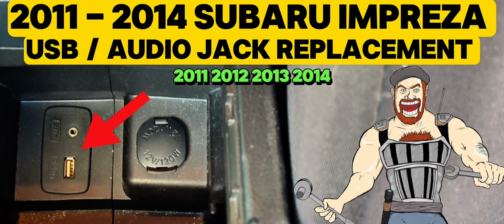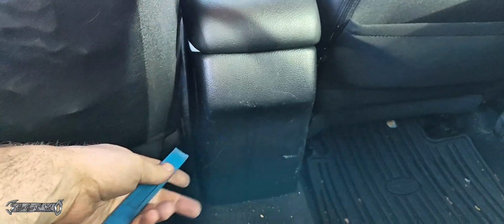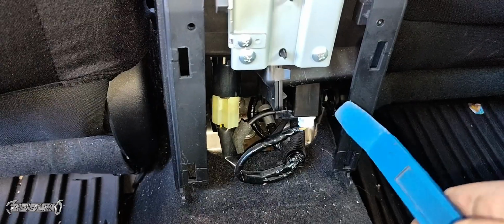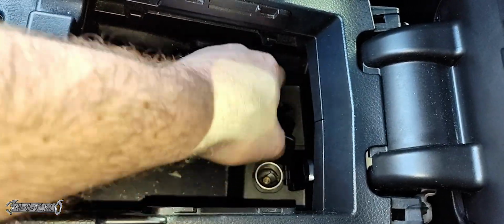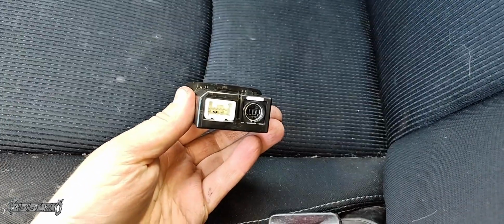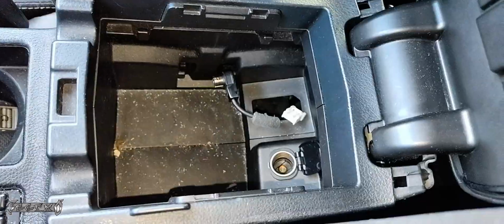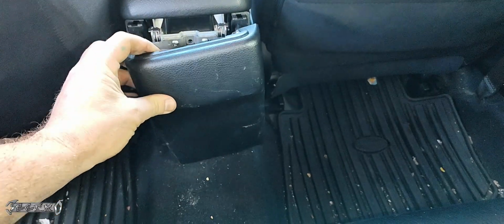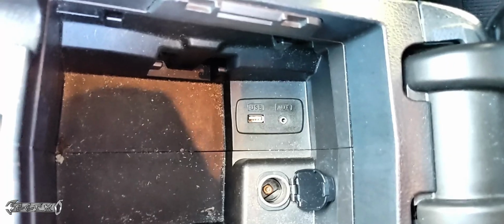2011 - 2014 SUBARU IMPREZA USB PORT - AUDIO INPUT JACK REPLACEMENT TUTORIAL | 2011 2012 2013 2014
GET THE NEW USB PORT HERE ( AMAZON )
( 125 BUCKS ) ( 5 ⭐ )

USB PORT IS DEALER PART ONLY. NO AFTERMARKET ALTERNATIVES AVAILABLE.

GET THE PLASTIC PRY BAR TOOL HERE ( AMAZON )
( 5 BUCKS ) ( 5 ⭐)

SUBARU PART # 86257AJ200 , Replaced By
86257AJ201

BUSINESS / ADVERTISING ?

Note: Gearmo Auto youtube channel or website is not responsible for any damage or harm caused to a vehicle or persons using the information provided on the channel or website, automotive vehicle tutorials and any other instructional videos listed here on the website / video platform are for education , entertainment or informative purposes only, this information should only be considered by professional automotive technicians or the like that can make decisions based off career based knowledge to either apply or deny this information which still is not the responsibility of the uploader in any case.  Automotive vehicles should be repaired at proper professional and safe locations at all times by trained professionals.